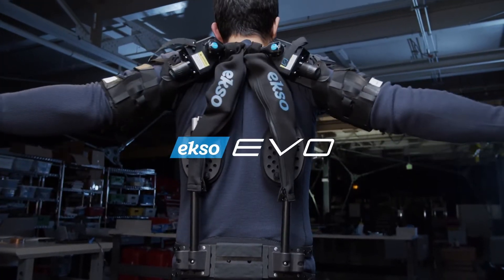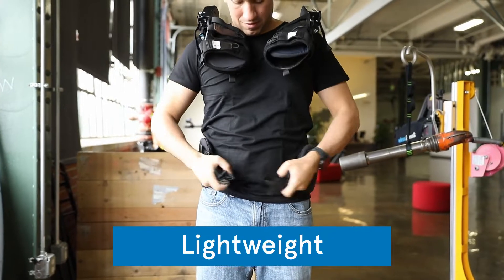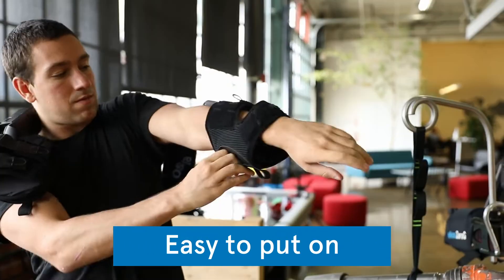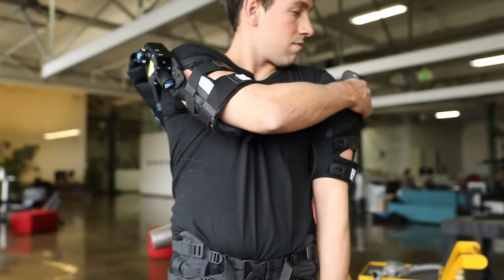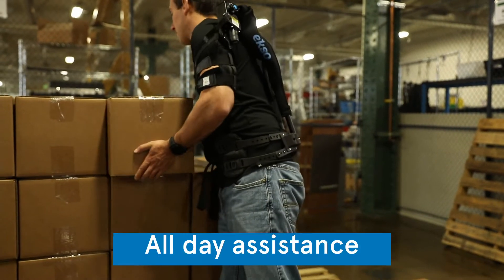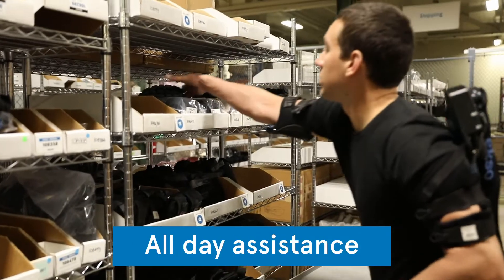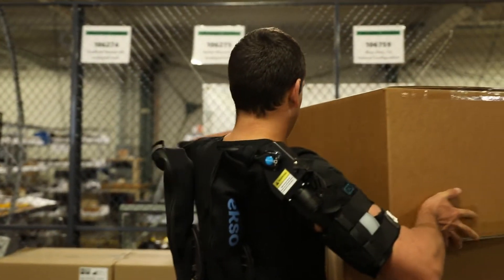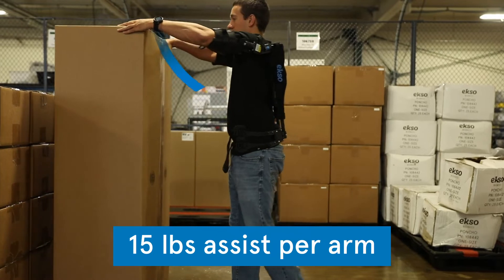Introducing EVO: The next generation of workplace safety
An exo-suit that protects and supports workers. It’s lightweight and takes seconds to put on. Turn on the lift assist and you’re ready to go. Once it’s on you can stack, pick, and move all day with ease.

EVO gives you support where you need it, providing you with shoulder support with up to 15 pounds of lift assist per arm without ever getting in your way.

That means more up time, less risk of injury, and safer workers.

Ekso Bionics has spent the last 20 years enhancing human potential.

Take the next step with EVO.